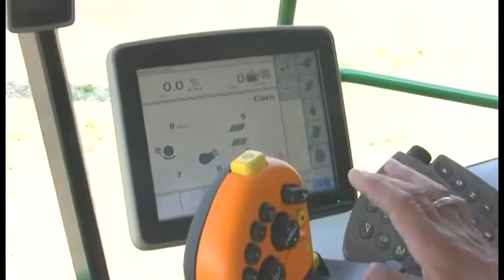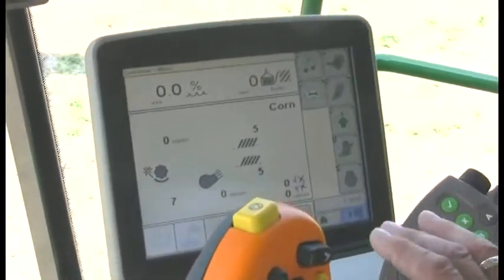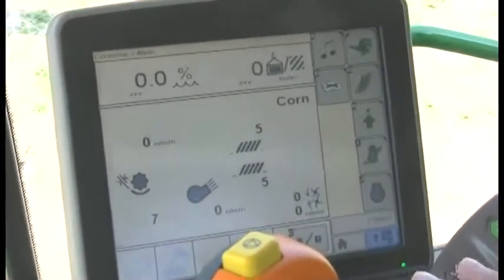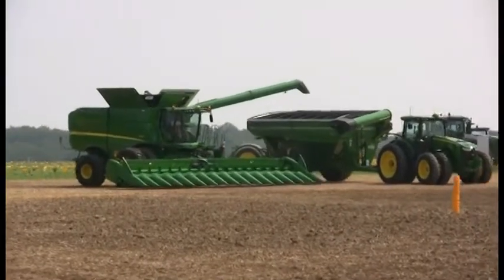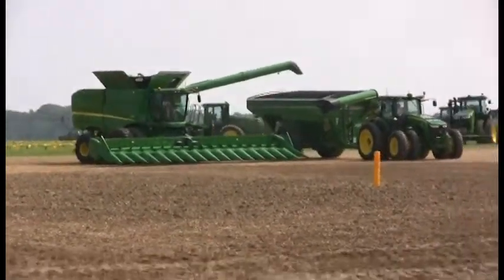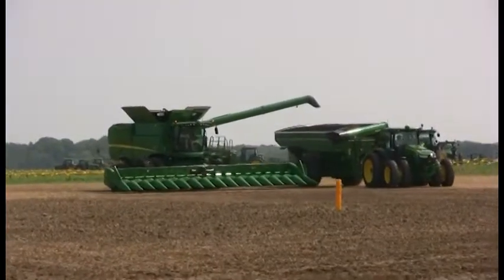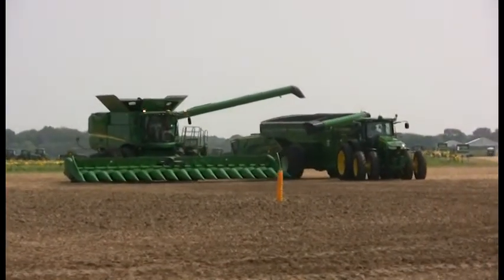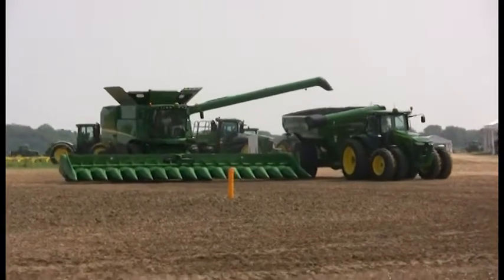John Deere launches first-of-its-kind harvest automation technology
Allison Niendiek, product manager with John Deere, demonstrates new harvest automation technology called MachineSync that takes over the process of unloading grain from the combine to the cart -- interview